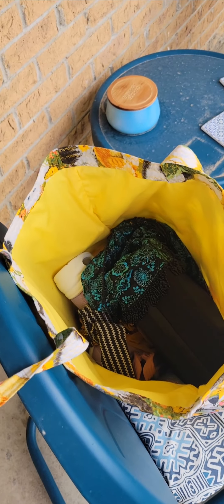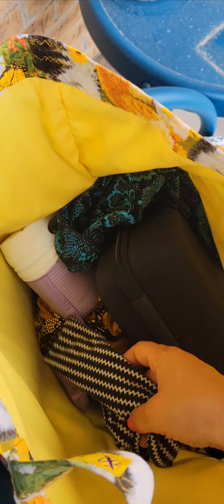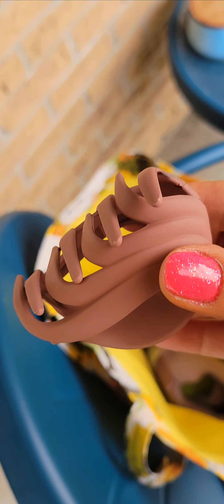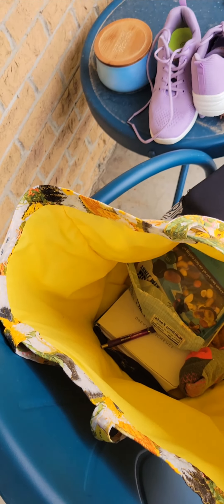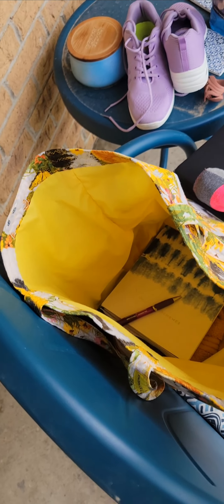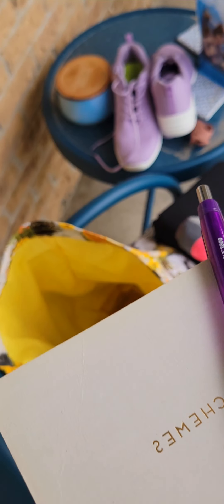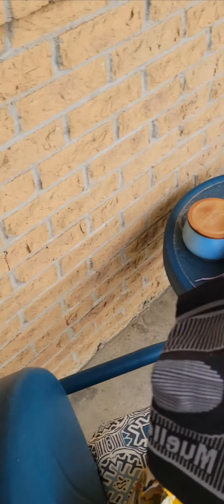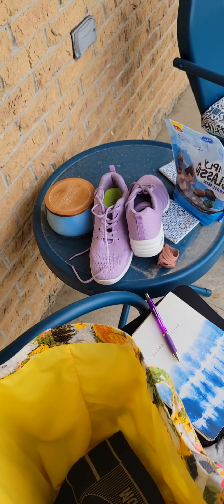Bellydance Workshop day - what to pack in your bag!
Wanna know what I pack and recommend bringing in my bellydance bag for a workshop? Being in class moving for 6 hours in a day is very different than a 1 hour class. Here I share some things that I bring to keep going and not get injured!